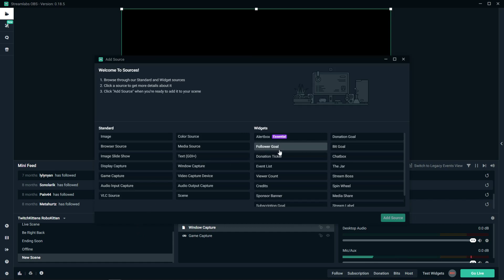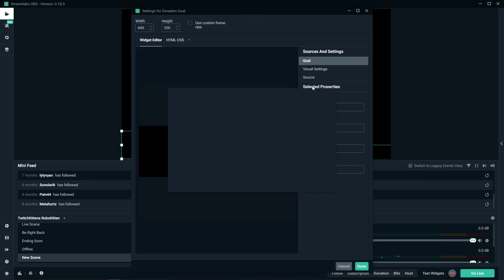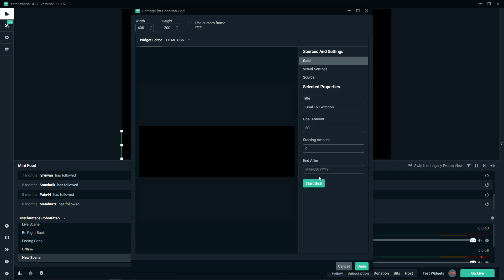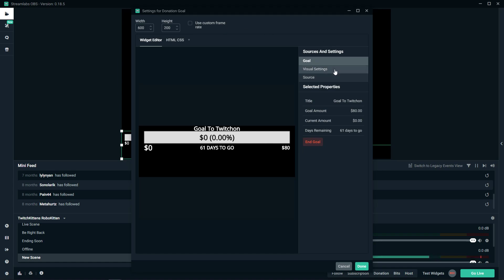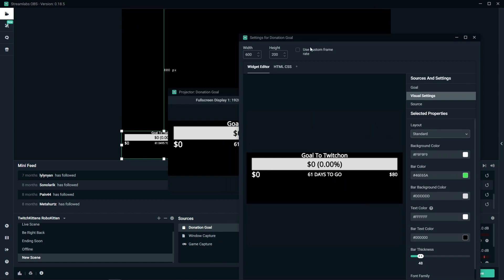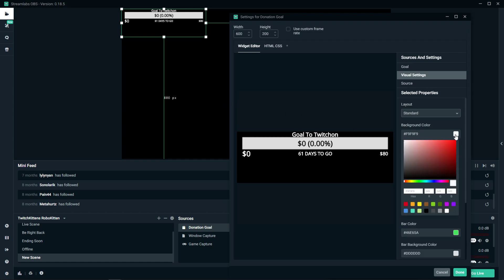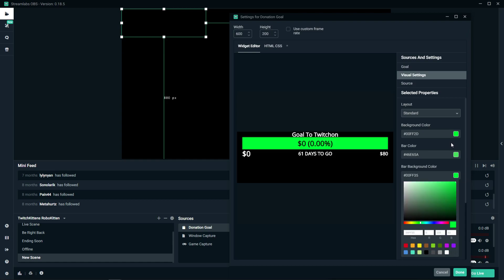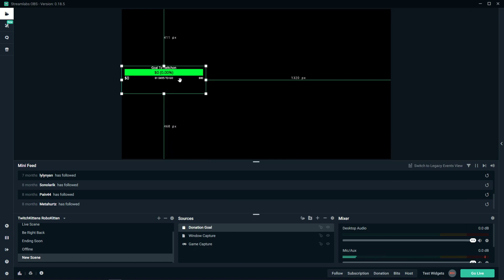How To ADD Donation Goal in Streamlabs OBS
In this video you will learn how to ADD donation goal in streamlabs OBS , transferwise ‏‏‎ ‎

GET AMAZING FREE Tools For Your Youtube Channel To Get More Views:
Tubebuddy (For GROWTH on Youtube):